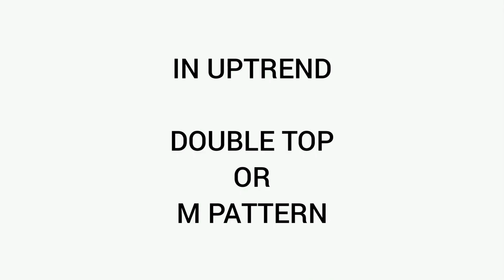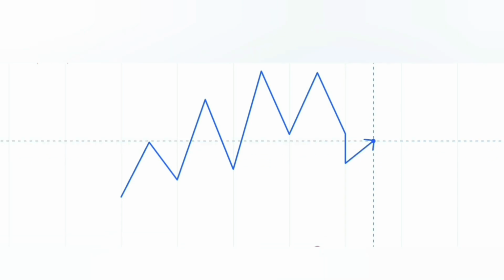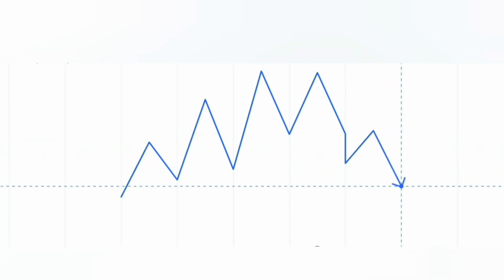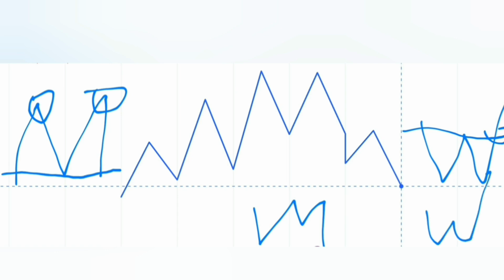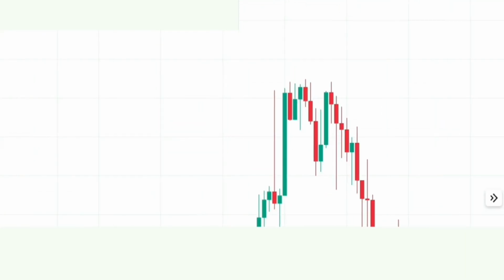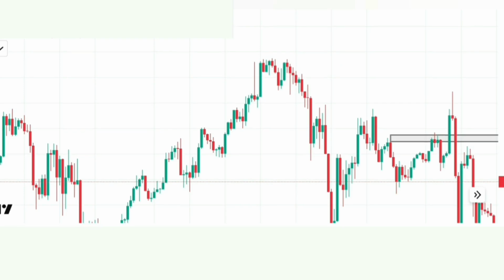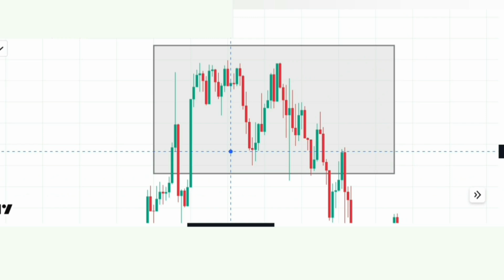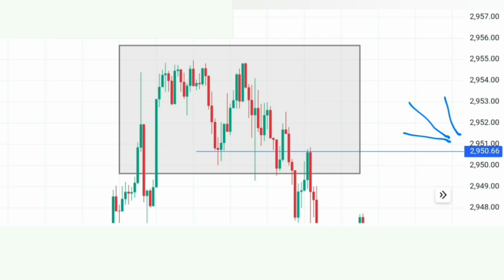The Pattern Secret Strategy Banks Don't Want You to know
Want to Become a Profitable Trader?

It's not just about strategies—it’s about learning from market masters and investing in yourself. That’s why I’m sharing two powerful trading books with you:

📌 The Candlestick Trading Bible – Based on the legendary Munehisa Homma’s insights. Get it for free in our Telegram community (check the pinned post).

📌 XAUUSD Trading Handbook – A must-read for serious gold traders, written by market experts.

Join now and start trading smarter!

Receive $10,000 in virtual funds and learn how to trade with a market leader

Discover the shocking truth about the trading strategy that banks have been hiding from you. In this video, we're going to expose the Pattern Secret Strategy that has been used by banks and institutions to maximize their profits in the financial markets. By mastering the M pattern and chart pattern, you'll be able to trade like the banks and take your trading to the next level. We'll dive deep into the hidden strategies that the big players use to gain an edge in the market, and show you how to apply them to your own trading. Whether you're a seasoned trader or just starting out, this video will give you the insights you need to start trading like a pro. Learn how to identify and capitalize on the XAUUSD market trends and start building your wealth today.